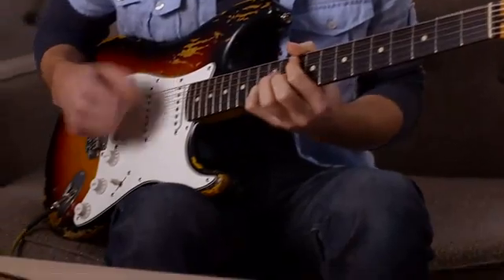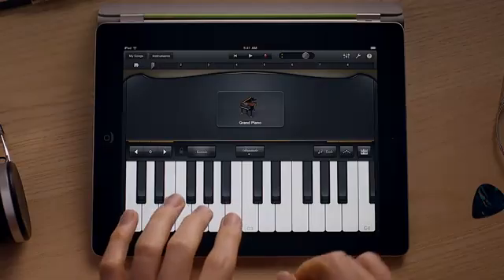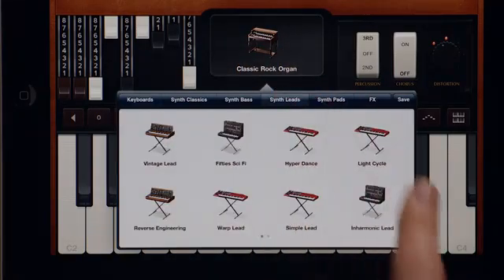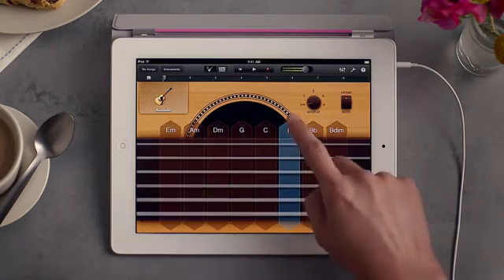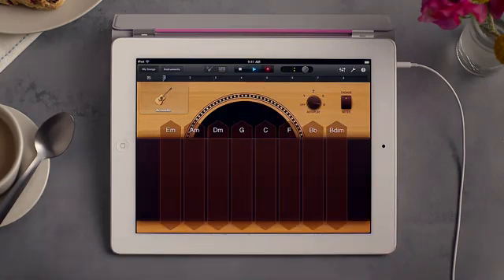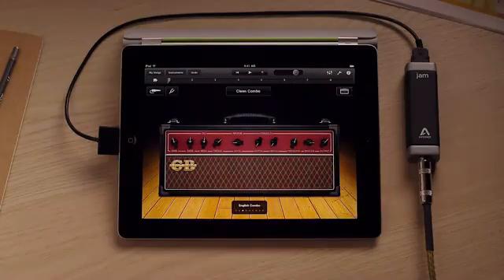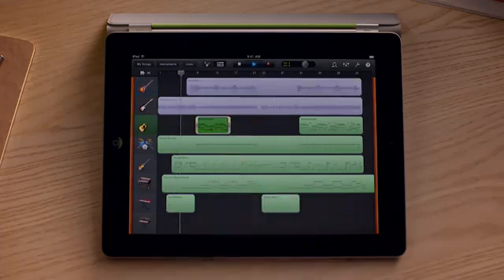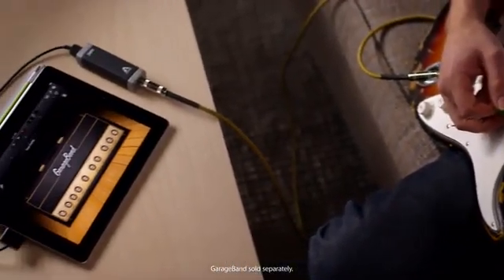iPod School - iPad - GarageBand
GarageBand no iPad 2.